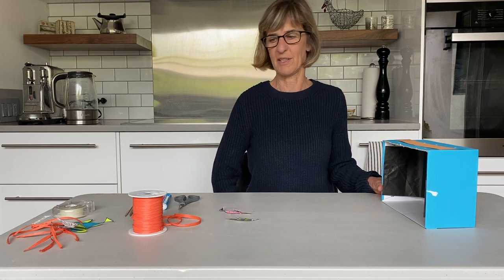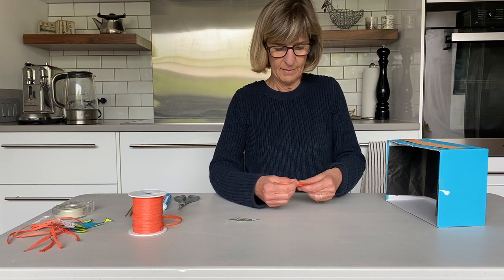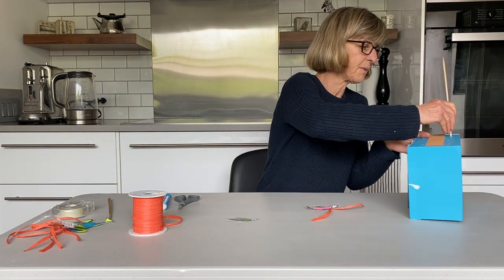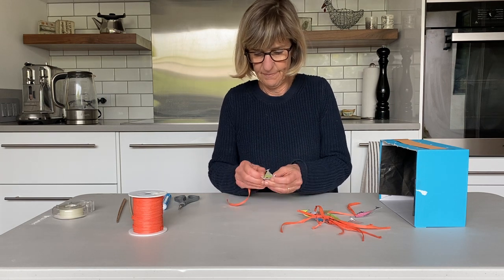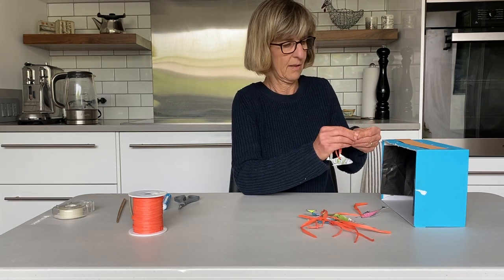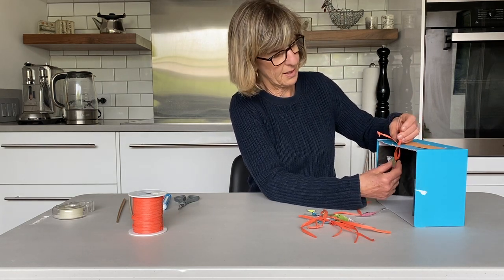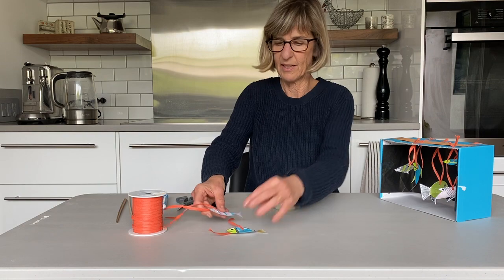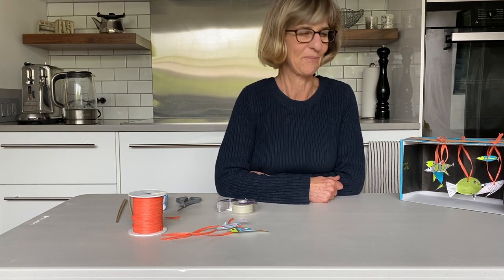Make an "aquarium" using a shoebox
Using materials such as paper, string and a cardboard box, you can make some art!